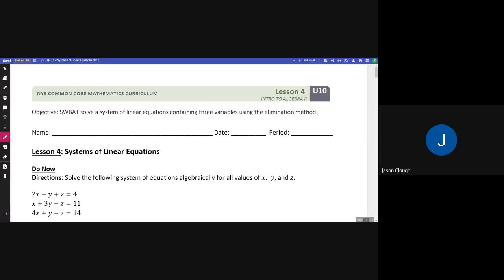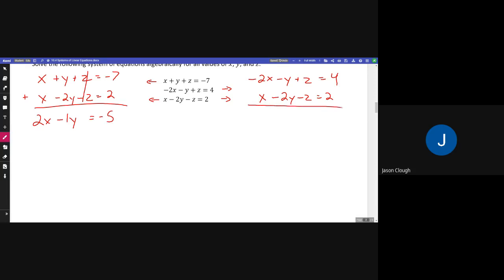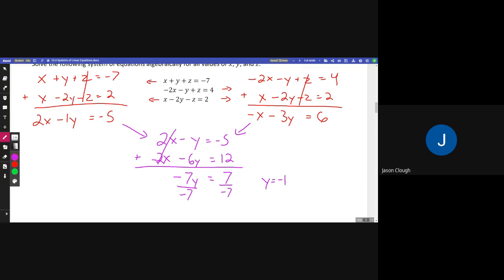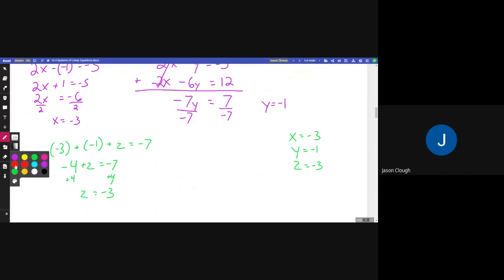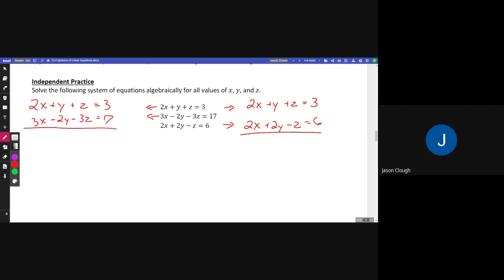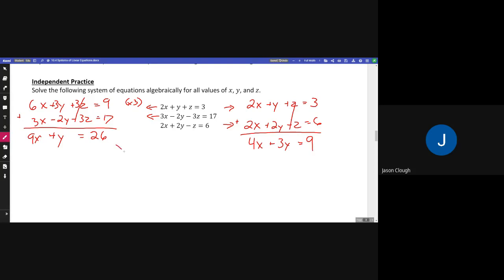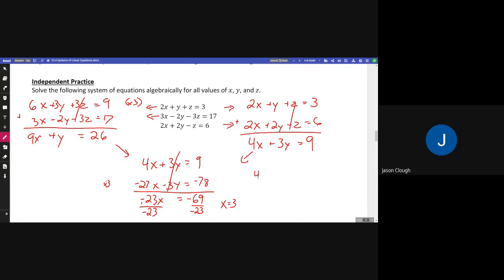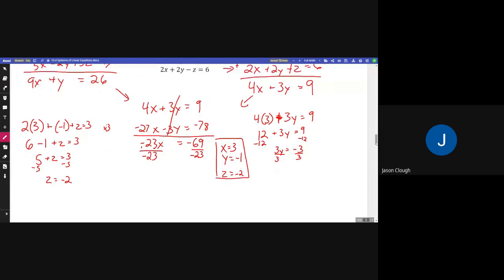10.4 Systems of Linear Equations